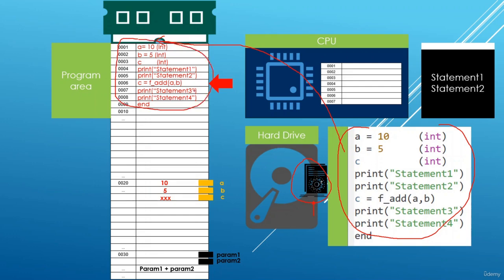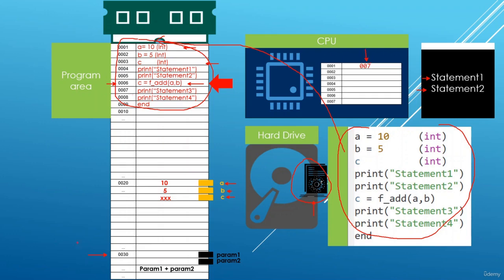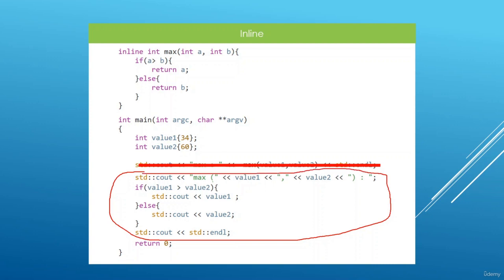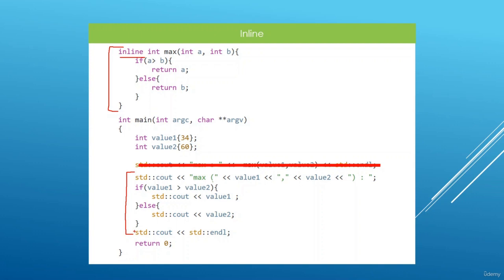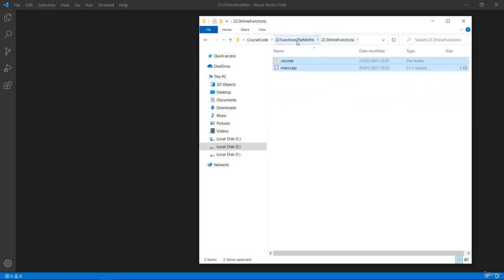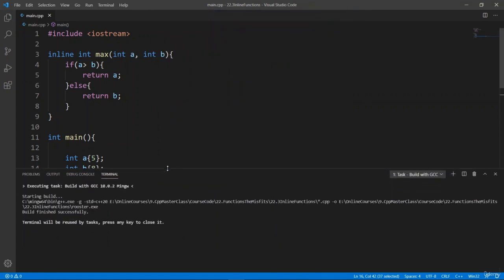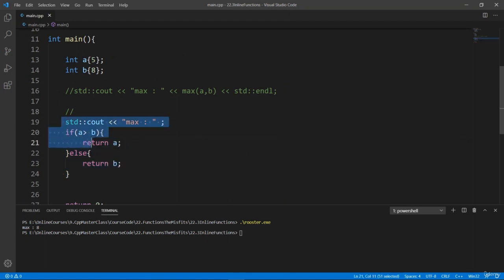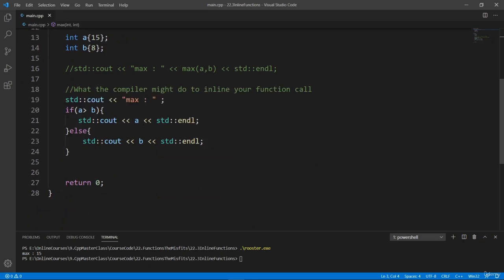005 Inline functions